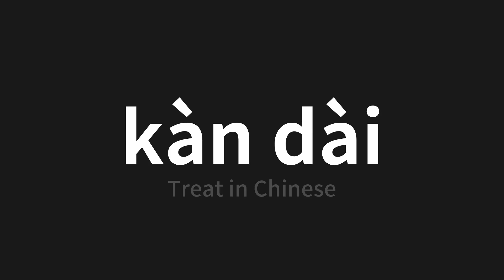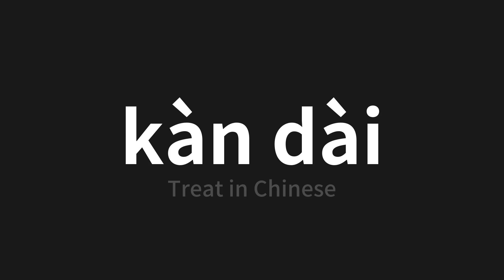How to pronounce kàn dài | 看待 (Treat in Chinese)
Master the Pronunciation of 'kàn dài | 看待' - which means : Treat in Chinese 📝 with @PerfectPronunciationChinese 🎓🗣️ - [Your Guide to Chinese]

Learn to pronounce 'kàn dài' perfectly in Chinese with our easy and engaging tutorial by @PerfectPronunciationChinese! 📖📽️ In this comprehensive video, we provide you with native speaker examples 🗣️👂 and phonetic breakdowns 🎵 to ensure you get the pronunciation just right.